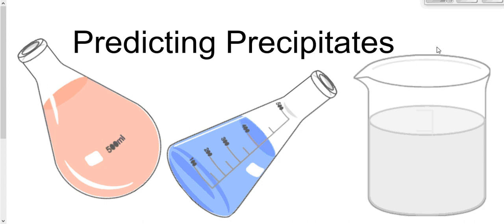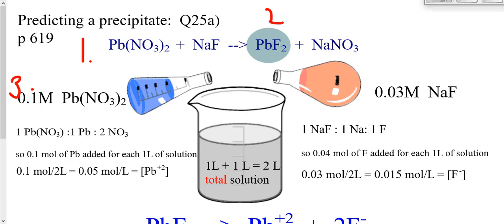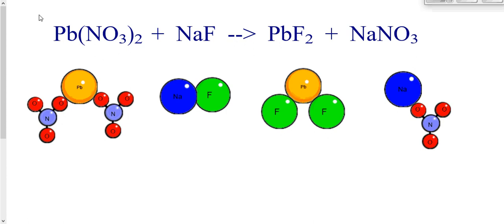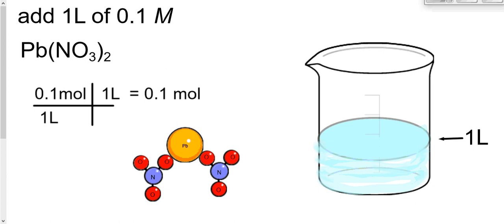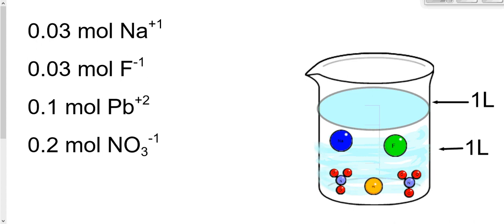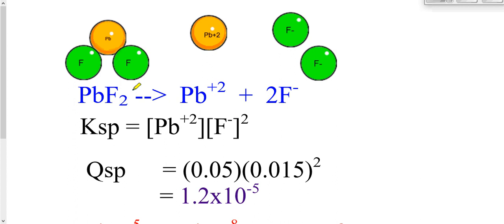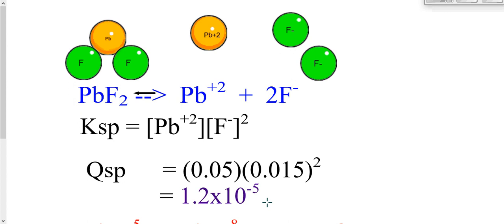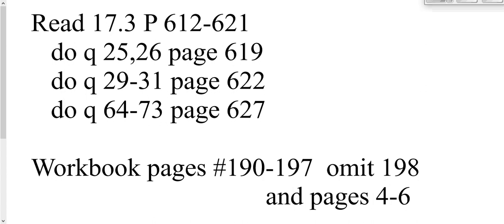Predicting Precipatates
How can I tell if a precipitate will form when two solutions are mixed?